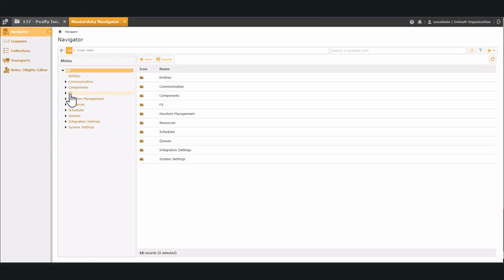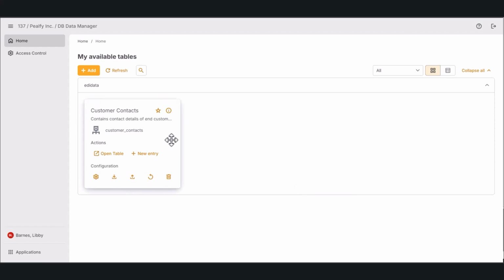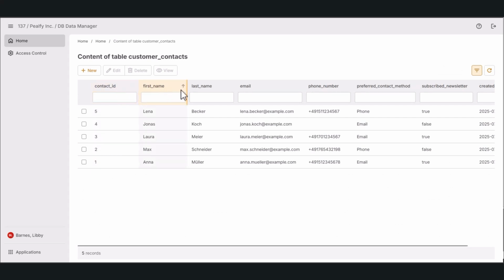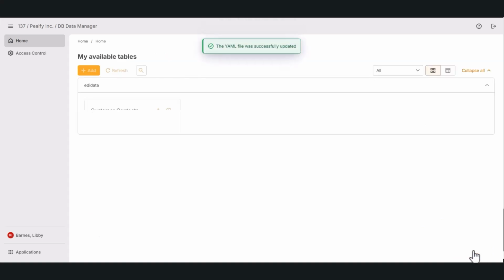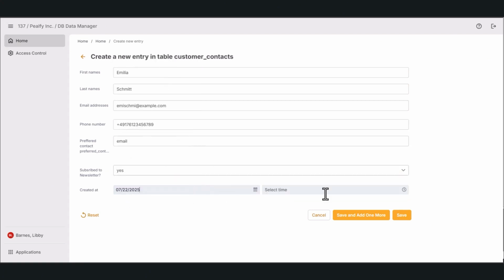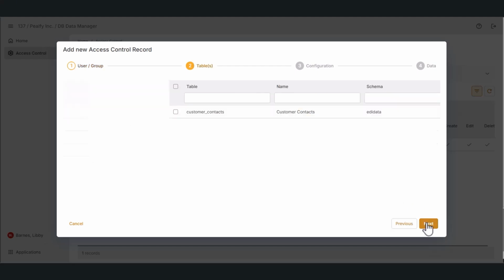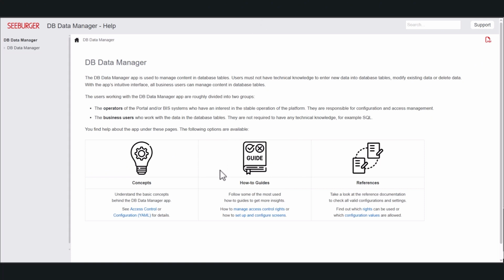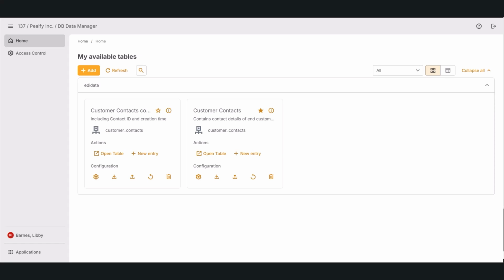DB Data Manager App – Easily Manage External DB Content Without SQL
The DB Data Manager App empowers business users to manage external database tables securely and intuitively – without any SQL knowledge.
This video walks you through typical use cases, core features of the app, and how to configure table views using YAML.